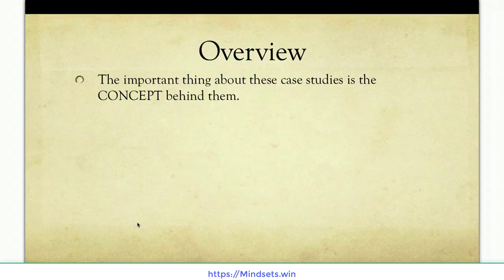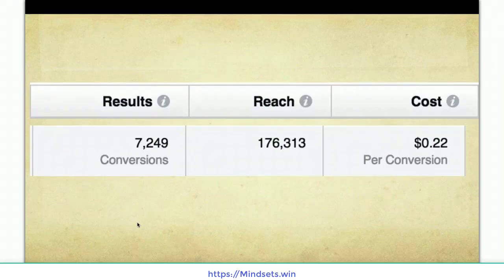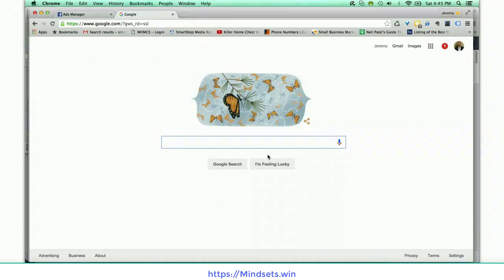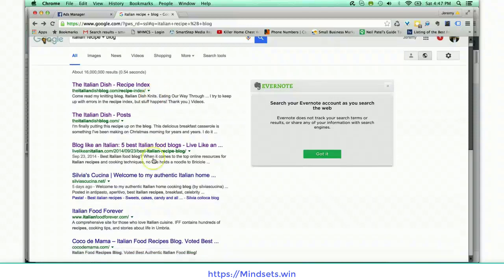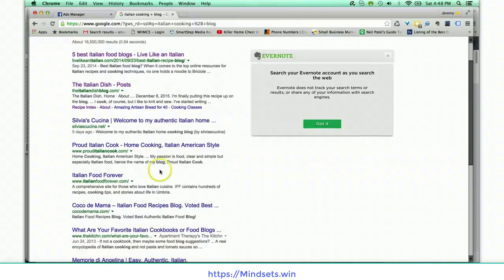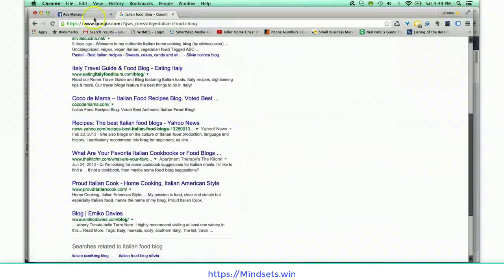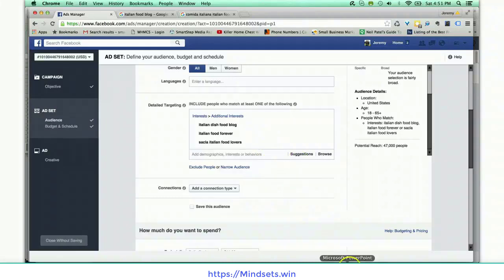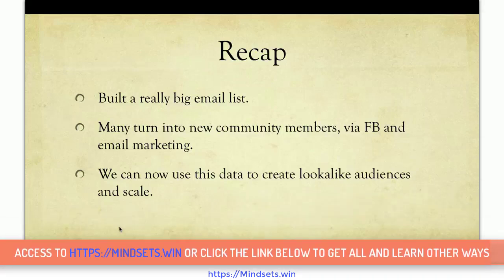How To Make Money Online Fast 2020 - Earning Money With Facebook Case Study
Hey it's Mechael Lub and welcome inside this case study in Quick money formula to point out and just like the last case study I might do an overview and walk you through some of the concepts and sort of my thinking as I go through a campaign right quick overview just like the previous case study important thing to remember is not what I show you about results for the actual campaign that I'm referencing but more of the concept behind it right so I'm actually kind of I'm actually taking existing campaigns but just changing up a little bit of exactly what the objective was or who we were targeting just for the sake of not giving away an entire campaign but the important thing is the concept behind it because basically I'm taking these campaigns are showing you my thought of how I would go about targeting if I was starting back on day one all right so many of these campaigns are actively running so the important thing is the thought process behind the targeting right not the actual campaign or the actual revenue with the actual conversions none of that import thing is to see how I go about targeting for specific objectives were intact.
Alright so this particular campaign the case studies in the food industry is geared towards people interested in a particular type of food hobby the goal is to get these people to opt in and eventually become a community member of a pay community.
Alright so here's a snapshot of this campaign this is actually not the entire campaign but just one of the campaigns has over seven thousand conversions at twenty two cents per conversion.
Keep in mind these are not sales okay these are options these are not sales.
These are people who want to get on the list and then eventually sell the community to.
Alright so the targeting our will to target people really interested in cooking right now they're they're interested in eating and and get meals and stuff but they like cooking more as a hobby to write a particular type of cooking not just your recipes or locale anything like that alright.
So as I said a particular type of cooking and we want to target people who would be interested in.
Our type of website our community that we eventually we're gonna be selling right so because of that we want to target people who already like these types of websites our community in the same next time so let's take a look at this case study example.
If I am in Google dot com the targeting framework I would want to use in this case will be blocked an answer because lots of blogs have communities they sell products they they had big email list so I would want to sell I'm sorry I want to target similar blogs in my niche okay so people who are reading blogs and I need to subscribe to blogs in my next and potentially buy products from those blocks so in this example I want to target a town in a town recipe blogs or or blogs about Italian food like the cooking of Italian food all that good stuff so incoming do I type in a town in.
Rest me plus blog and you can see here that I visit some of these websites when I type this and now some of the show up and some don't but the key is I want to take a look and see. What I'm looking at.
So if I I see for instance your the Italian dish when I click on that.
Cooking freshen showing you how is their motto.
And I would probably need to go through here do some research and see how specific it is to a time cooking and stuff but as I as I glance here I see they have stuff like parmesan mozzarella meat sauce all types of you know time type stuff.
And us going down a little bit more.
Ravioli and pasta was on your.
So it looks like it does have a focus on Italian but there's also look like.
You know that it's not all the time based on some of the stuff I'm seeing.
So if I were a target this the Italian dish plug.
All right which does show up sorts of challenges food blog.
I would just put that in and that's probably a good blog.
You know of people who are interested in.
This type of food this type of cooking either one.
All right without slowing down a bit.
I checked this one it was not an answer is this one was not either attending through forever a comprehensive site for those who love Italian cuisine that's like a perfect target for what I'm talking about here.